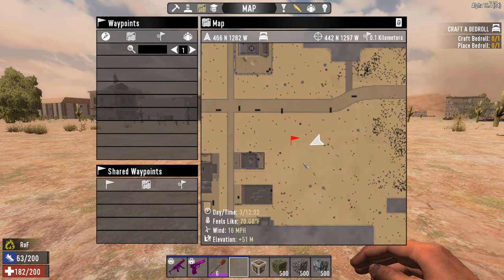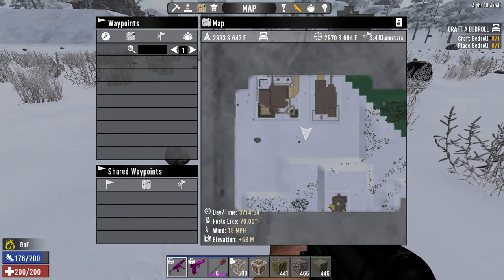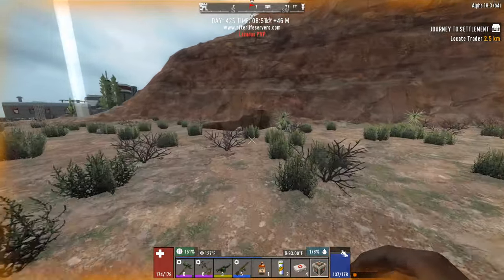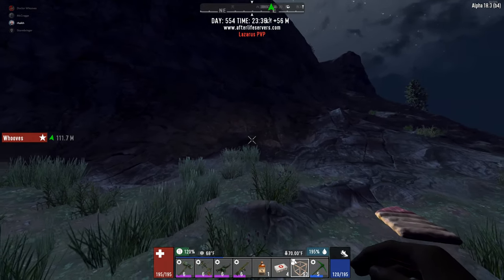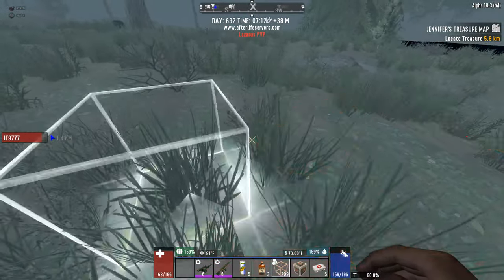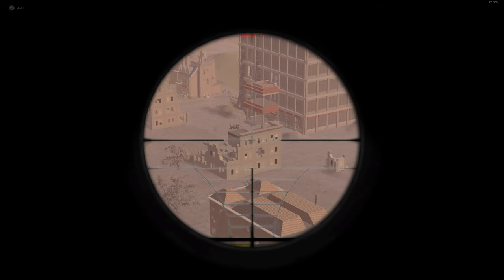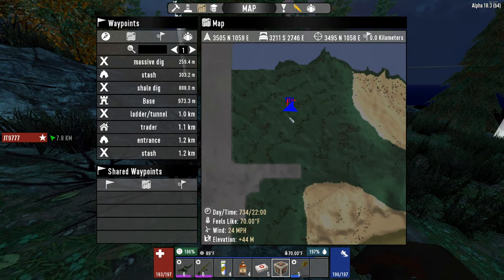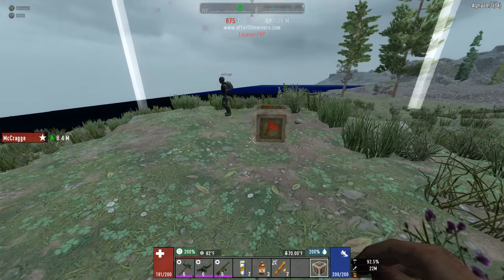7 Days to Die A18 PvP - How To Find Hidden Bases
You can't just build an underground base and skip the land claim to be safe in 7DaystoDie PvP - you need to be careful about covering your entrance. Make sure you watch in HD.

In this video, I show the trick I used with my team to raid an entire server. I found unclaimed bases, hidden stashes, and even some that were occupied! This tip works for Alpha18, things may change in Alpha 19.

Sooo many people said I was cheating, hacking, or xraying when they logged in to discover their loot missing.  The reality is they just needed to understand how the game works a little more.  Shout out to SanguineShadow, HunterAlpha, Taako, crc89crc, j00ls, and the rest who created the bases I found in this video.